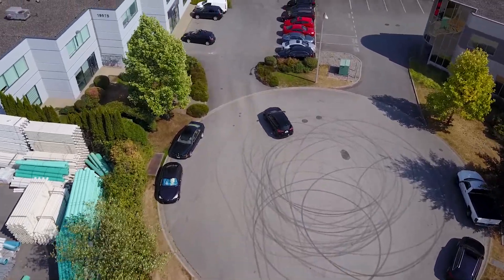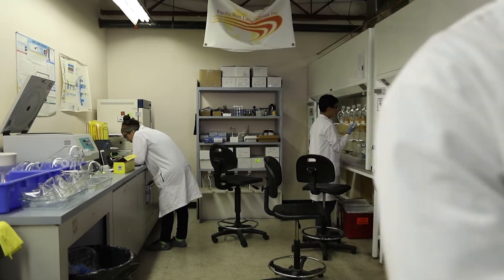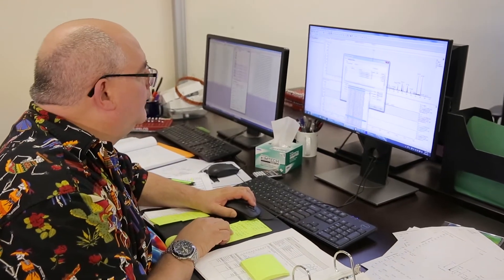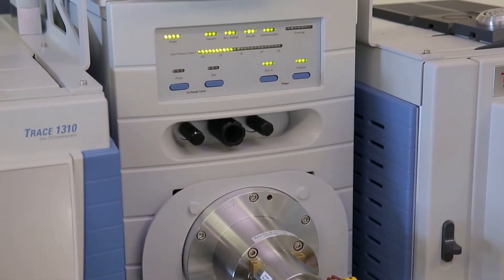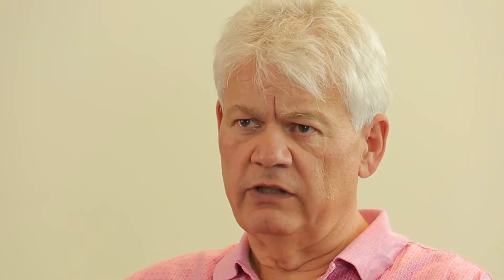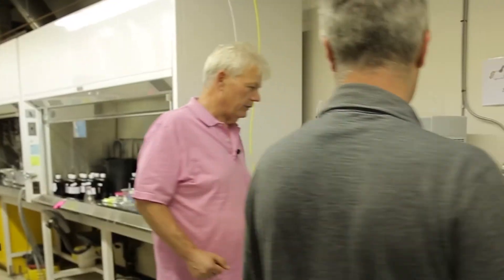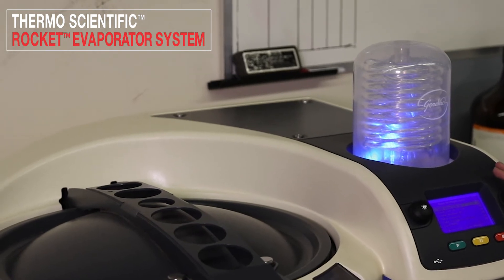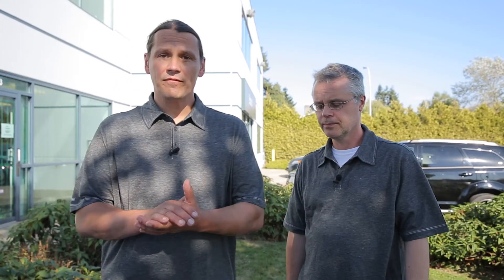Come visit Pacific Rim Laboratories!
Take a step inside Pacific Rim Laboratories and see the amazing work we are grateful to be a part of! We are a dynamic, agile team of chemists who are creative and disciplined. We analyze contaminant levels in a variety of substances for clients all over the world down to ultra-trace levels. We specialize in the analysis of Persistent Organic Pollutants. We can create validated methods for you from scratch